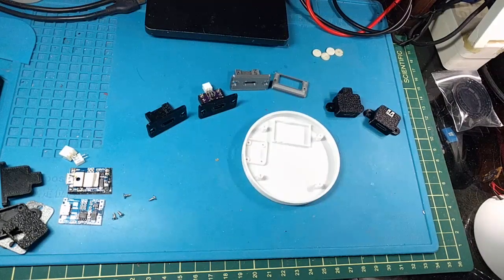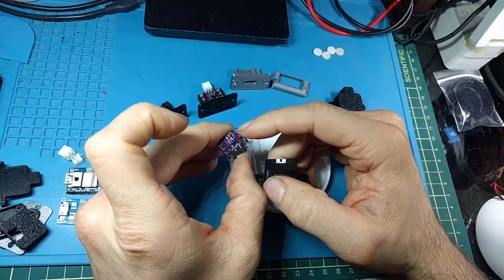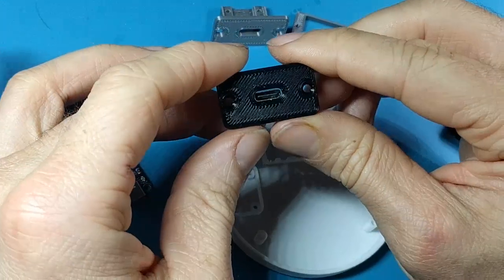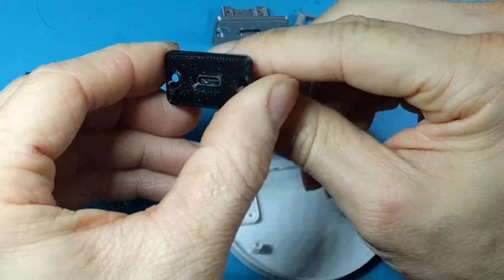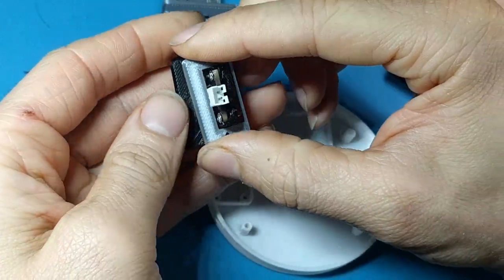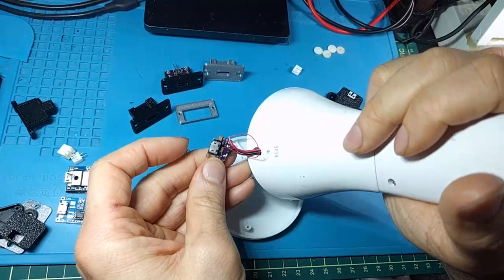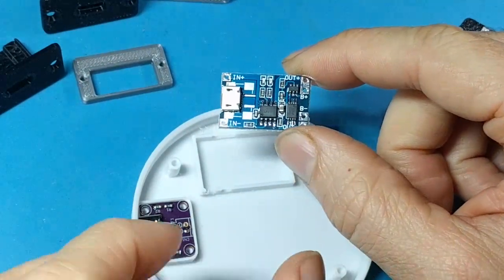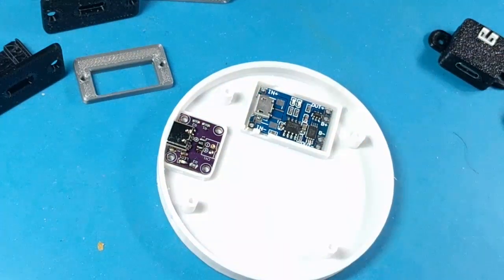USB-C 3D Printed panel mount and LED lamp base upgrade Part 1